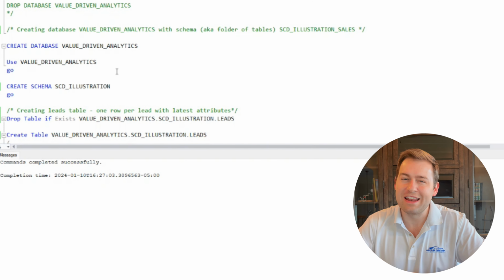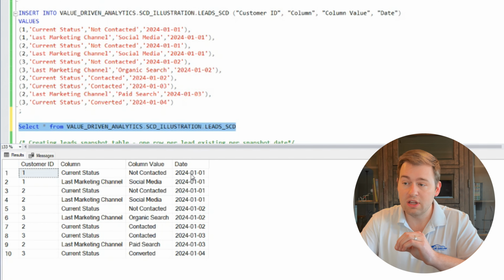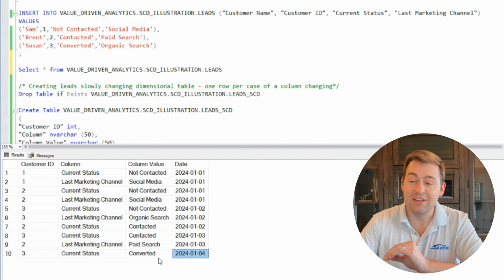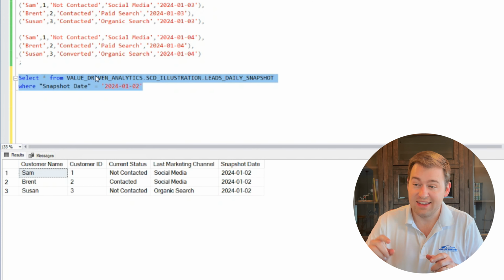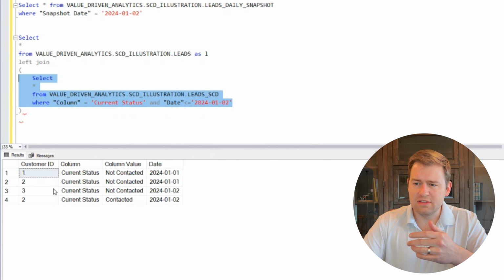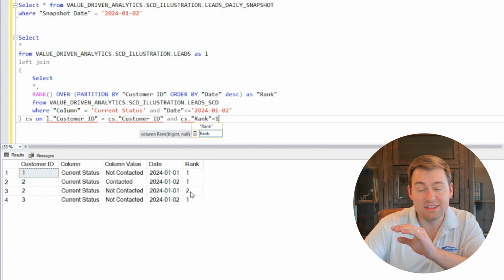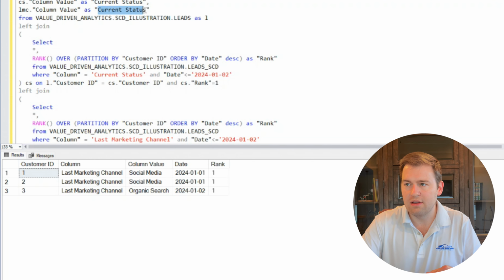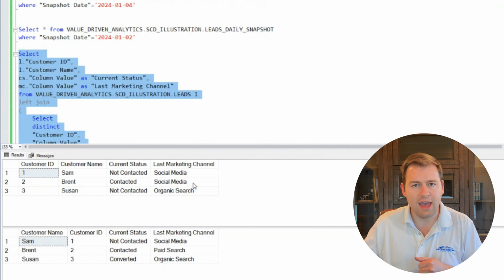Advanced SQL | Slowly Changing Dimensions | Avoid Data Leakage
In this training video, we walk through 2 methods of creating tables that allow a data analyst, data engineer, or data scientist to create feature variables as of a particular historical date in order to avoid data leakage: snapshot tables and slowly changing dimension (SCD) tables. We walk through the pros and cons of each approach, how each type of historical table could be created and updated, and then walk through a real example of writing a SQL query against a SCD table in order to create feature variables as of a historical date.

If you'd like to learn more about SQL data manipulation, you can check out our intro to SQL training here, which covers selecting data from a data table, creating new columns, joining tables together, and aggregating and grouping data

Here is the final query written against the slowly changing dimension table for reference

Select
l."Customer ID",
l."Customer Name",
cs."Column Value" as "Current Status",
mc."Column Value" as "Last Marketing Channel"
from VALUE_DRIVEN_ANALYTICS.SCD_ILLUSTRATION.LEADS l
left join
 Select
 distinct
 "Customer ID",
 "Column Value",
 RANK() OVER (PARTITION BY "Customer ID" order by "Date" desc) as "Rank"
 from VALUE_DRIVEN_ANALYTICS.SCD_ILLUSTRATION.LEADS_SCD
 where "Column" = 'Current Status' and "Date" [insert less than or equal to symbol] '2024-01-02'
) cs on l."Customer ID" = cs."Customer ID" and cs."Rank"=1
left join
 Select
 distinct
 "Customer ID",
 "Column Value",
 from VALUE_DRIVEN_ANALYTICS.SCD_ILLUSTRATION.LEADS_SCD
 where "Column" = 'Last Marketing Channel' and "Date" [insert less than or equal to symbol]' 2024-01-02'
) mc on l."Customer ID" = mc."Customer ID" and mc."Rank"=1

CHAPTERS:
0:00 What is a slowly changing dimension table?